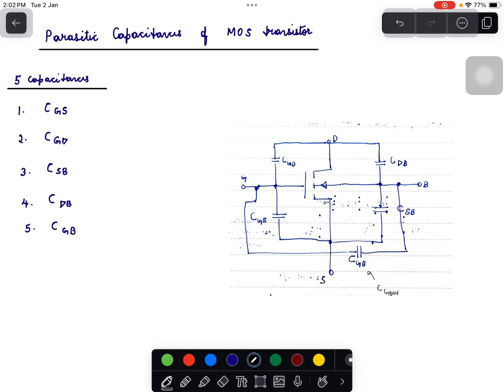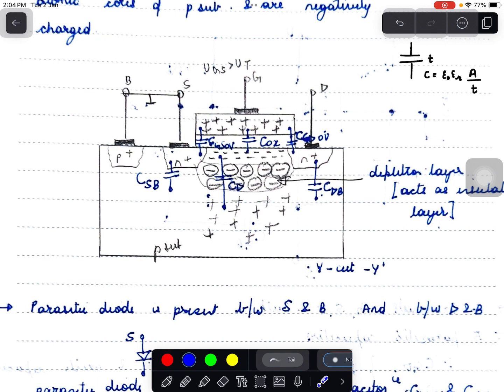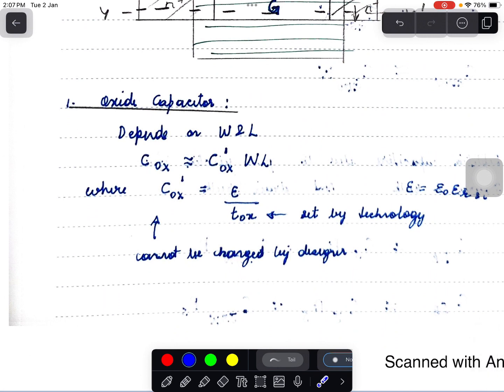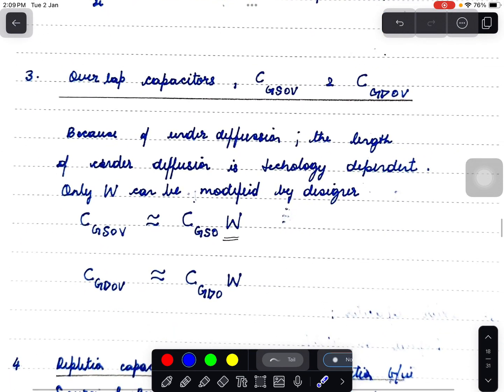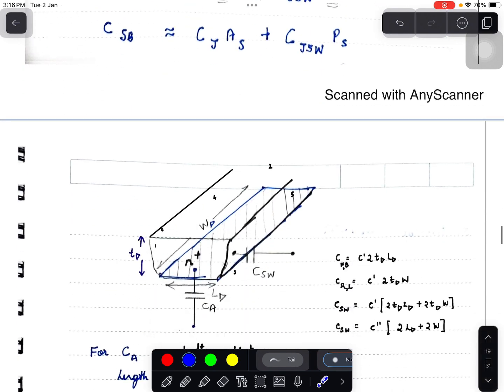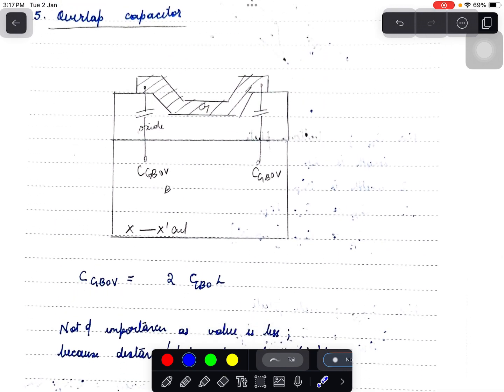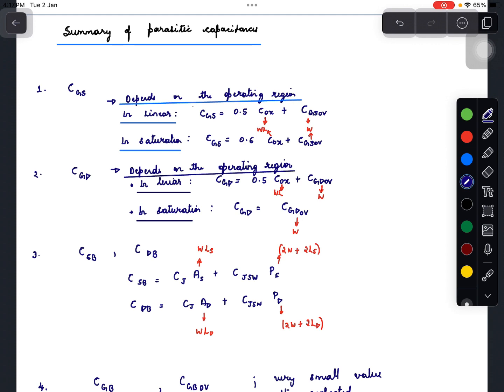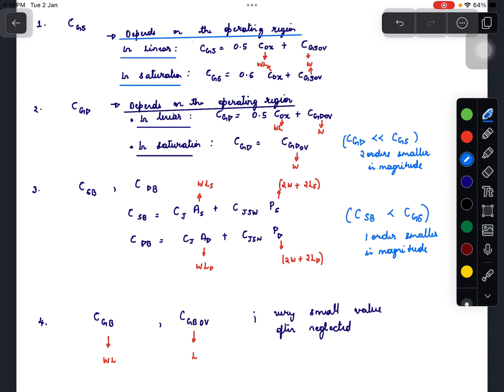Microelectronics 1.6 ; Parasitic capacitances of MOS transistor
🔍 Dive into the world of MOS Transistor Parasitic Capacitances in our latest video! 🧠

0:00 - 0:32 Introduction Parasitic capacitance of MOS transistors
0:32 - 10:00 Structure of MOS transistor and parasitic capacitance
10:00 - 12:00 Parasitic capacitance in linear and saturation region
12:00 - 13:51 Conclusion